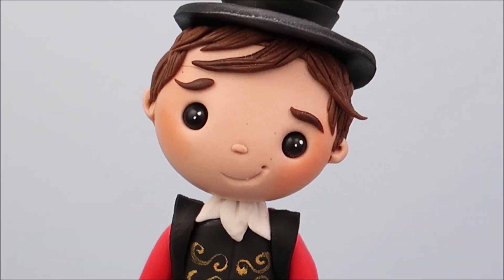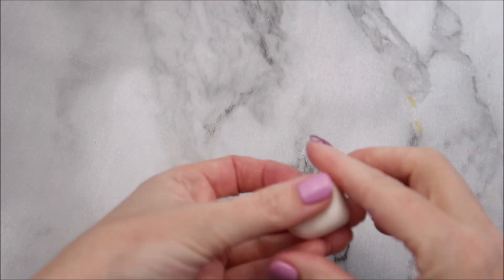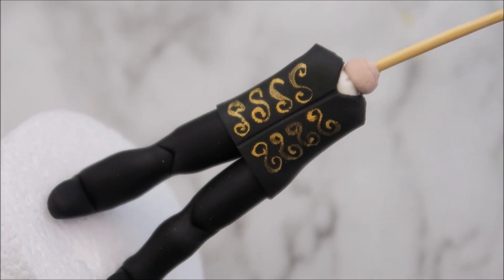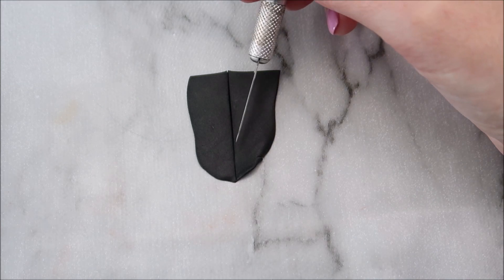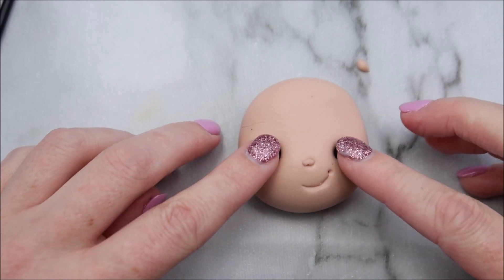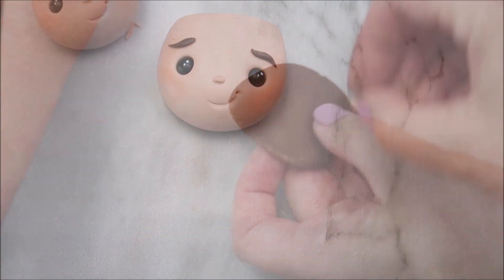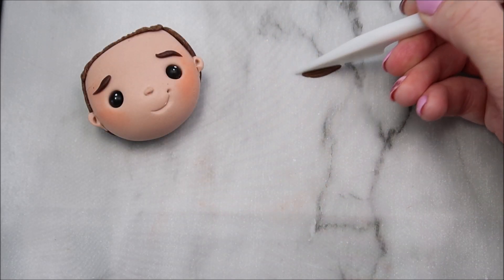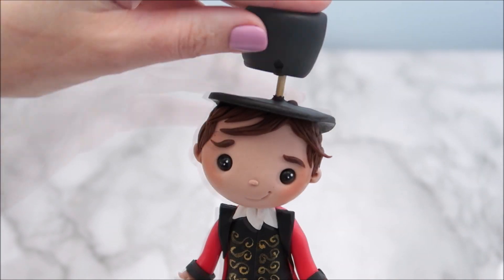The Greatest Showman CAKE TOPPER tutorial EASY | Ringmaster | Carnival |PT BarnumCircus cake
Come on in and make this little PT Barnum Greatest Showman cake topper perfect for any carnival / circus themed Birthday party!

This week I was asked to design a simple greatest showman cake topper and this is what I came up with. He is a very simple cake topper to make so if you are a beginner why not have a go at creating this little man.

There are pirate pdf templates if you need help biulding this topper, the templates are available here.

Materials I used to make this video
Fondant/modelling paste in colours black, brown. red, white & skintone
Craft knife
shaper tool
Ball tool
Dresden tool
Peach edible dust
gold edible dust
white edible paint
Circle plunger cutter (for the mouth)
Large circle cutter (for the hat)
Square cutter

Lets become pals.